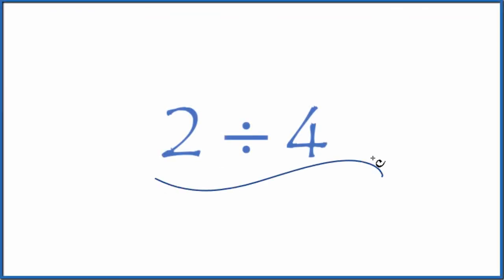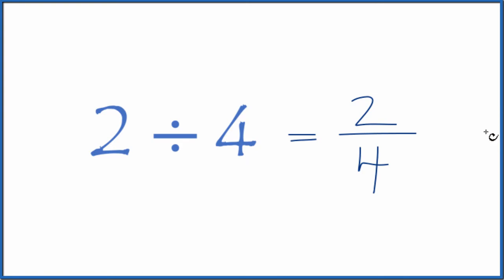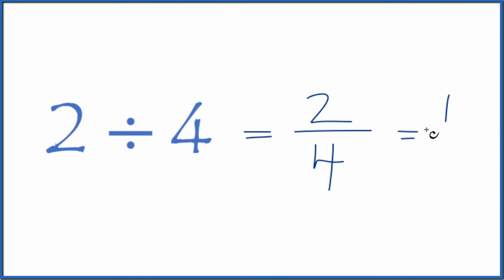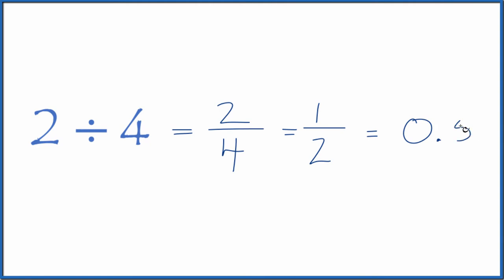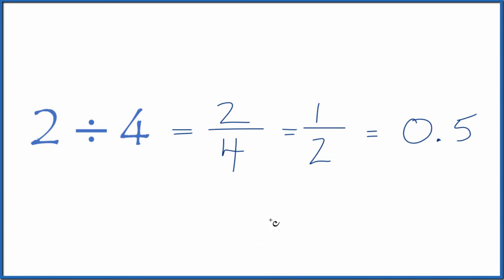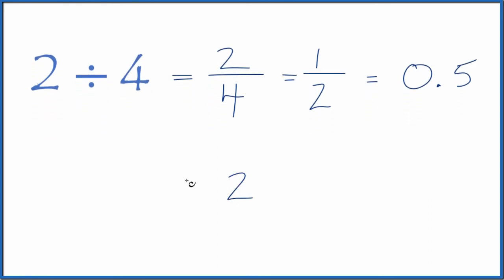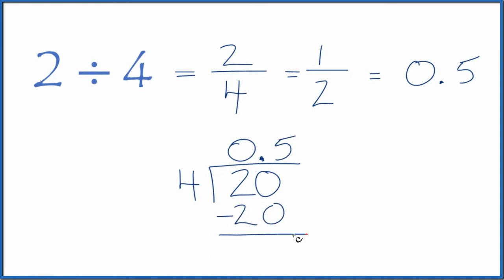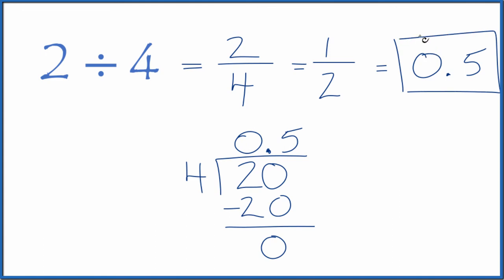2 divided by 4 (2 ÷ 4)